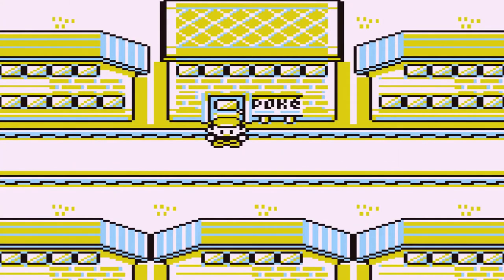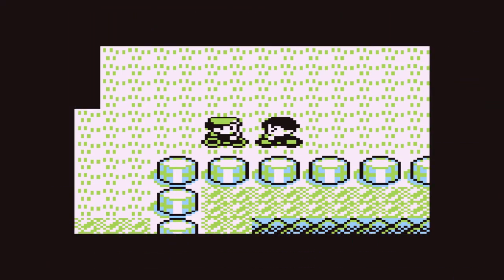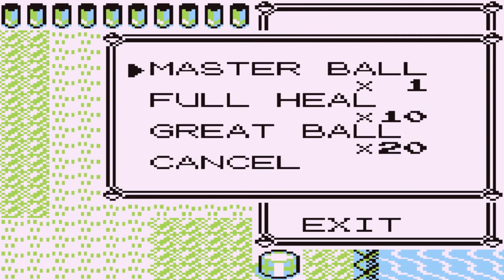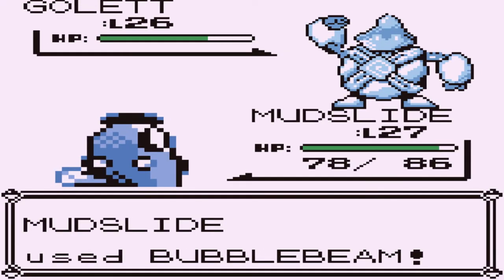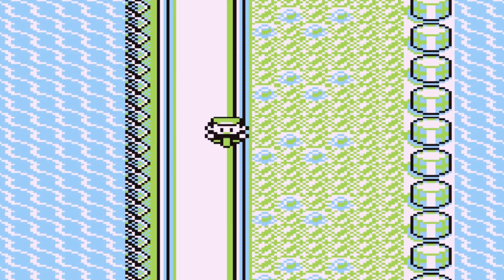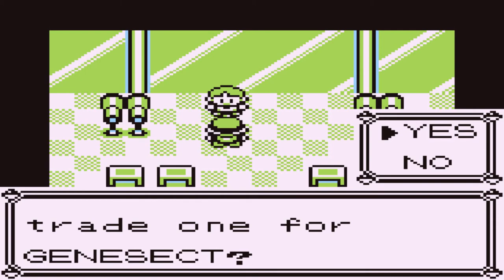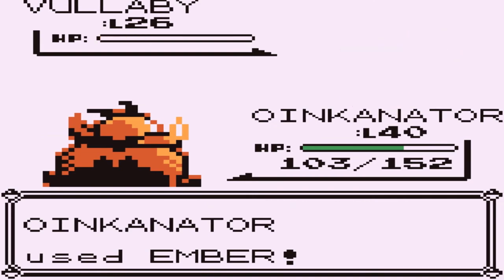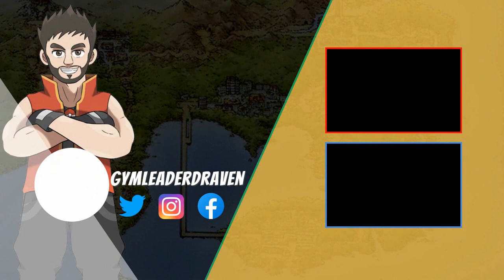Pokemon Unova Red Walkthrough Part 27: Cycling Road!